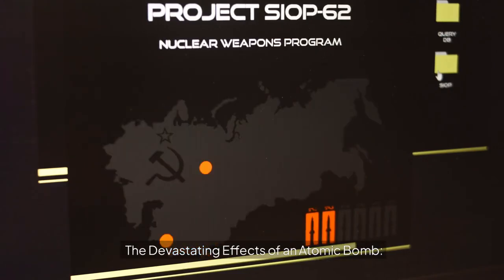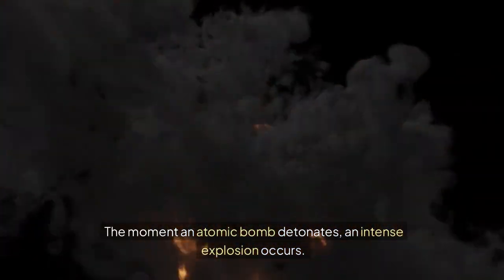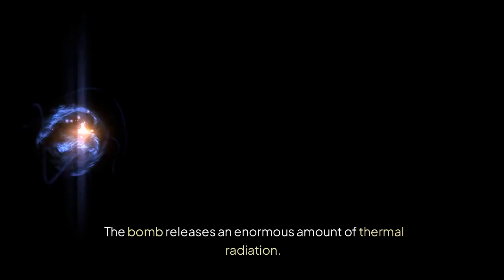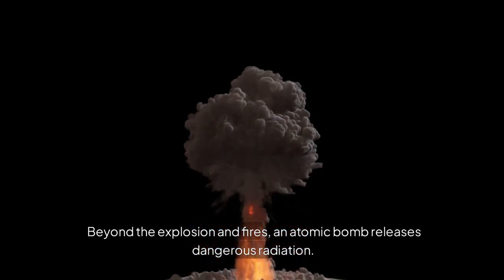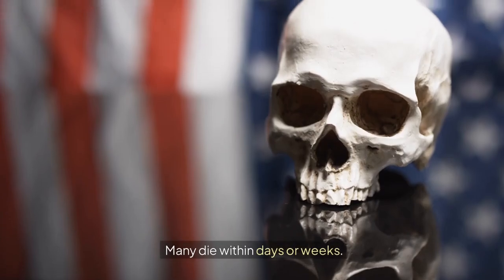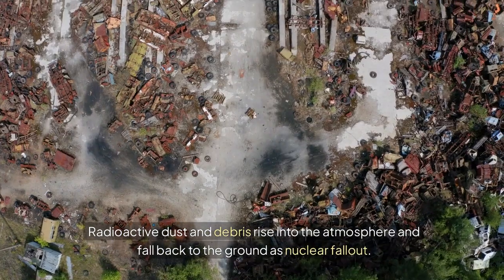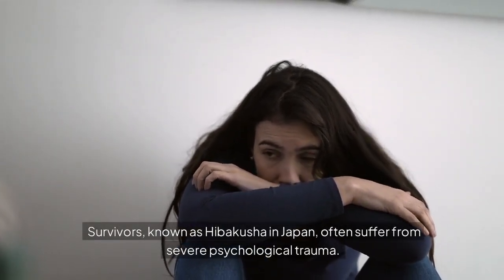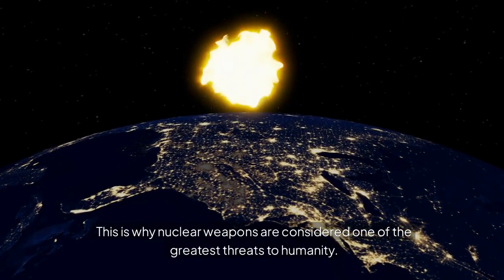The Devastating Effects of an Atomic Bomb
The atomic bomb is one of the most destructive weapons ever created. In this video, we explore its devastating effects, from the massive explosion and deadly shockwave to the long-term consequences of radiation exposure. Learn how nuclear fallout impacts the environment, how survivors suffer from radiation sickness and cancer, and the terrifying power of firestorms caused by thermal radiation. This is a reminder of why nuclear weapons remain one of the greatest threats to humanity.

🔴 Chapters:
00:00 - Introduction
00:30 - Immediate Explosion and Shockwave
01:15 - Thermal Radiation and Firestorms
02:00 - Deadly Nuclear Radiation
02:45 - Long-Term Effects on Survivors
03:30 - Environmental Destruction and Fallout
04:15 - Psychological and Social Impact
05:00 - Conclusion